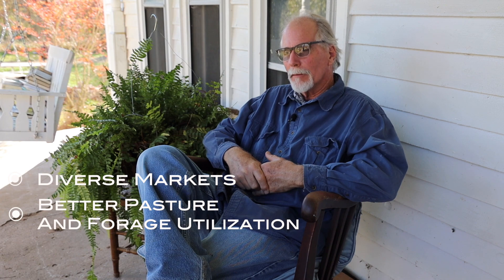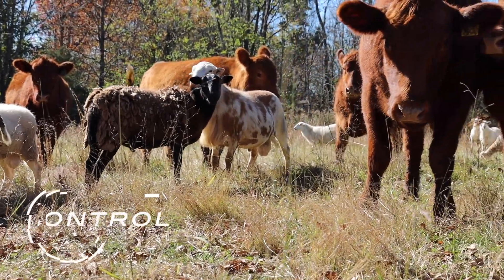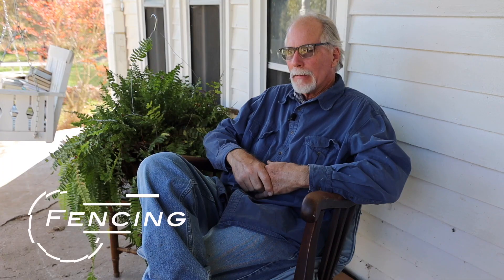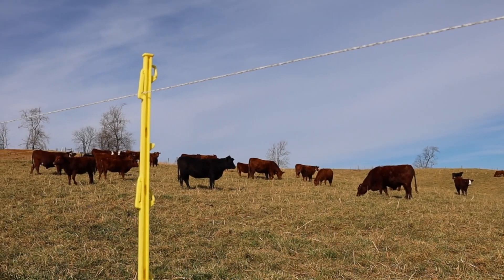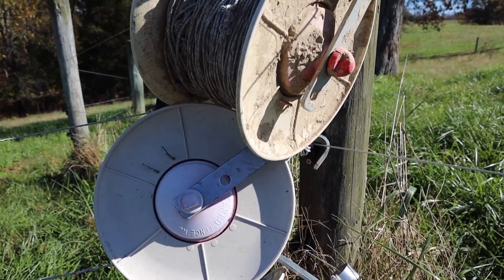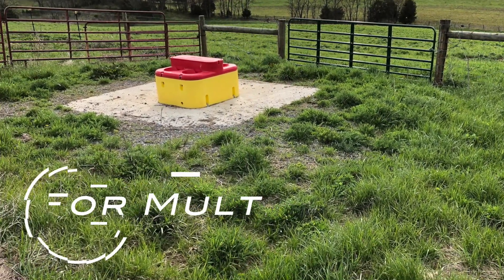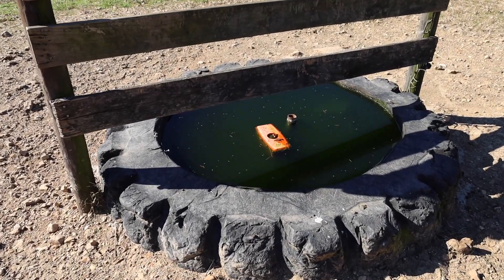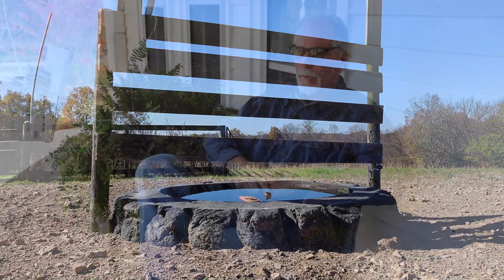Greg Brann Multispecies